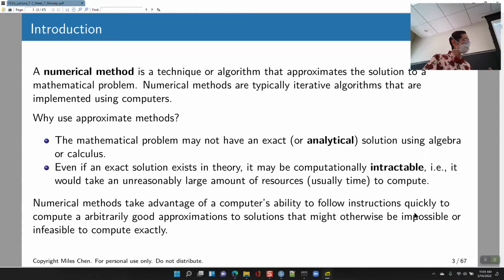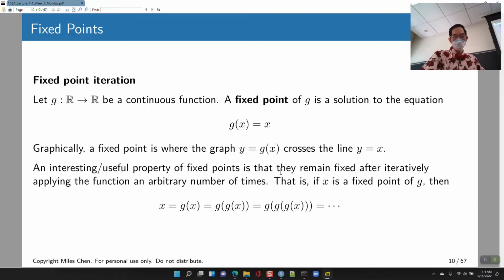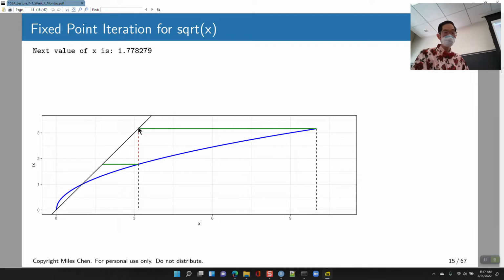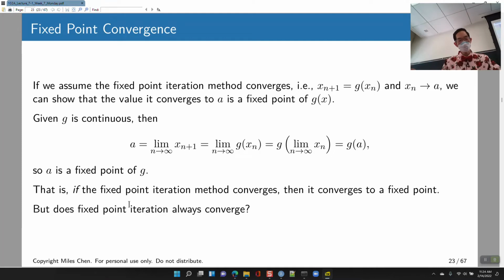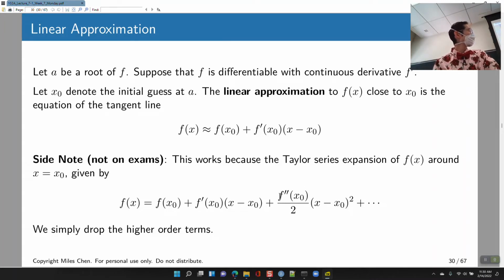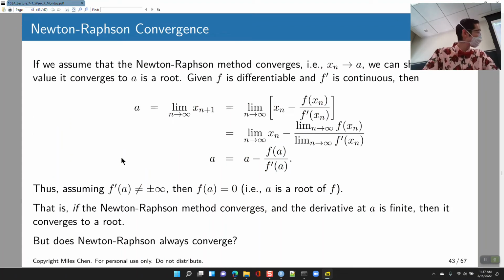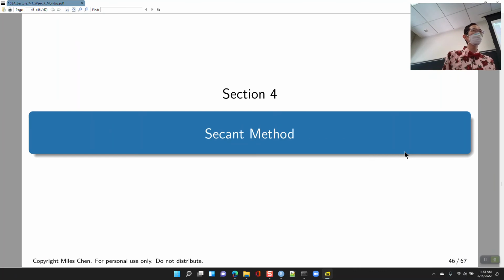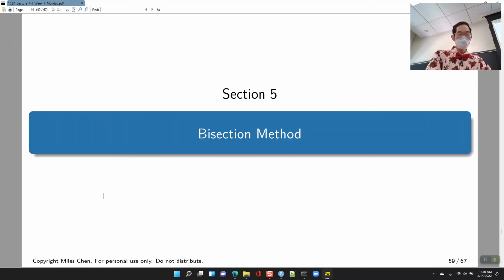Stats 102A Lec 2 - 2022-02-14 - Week 7 Monday - Root finding methods